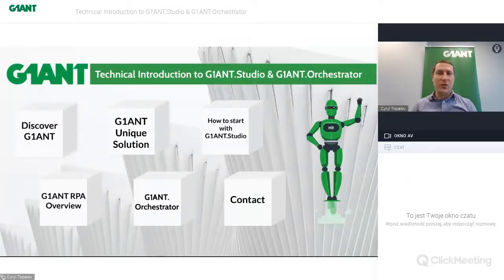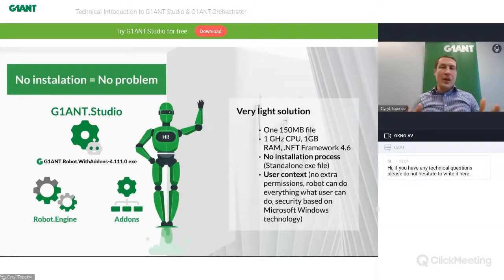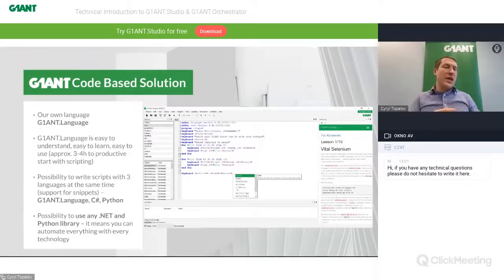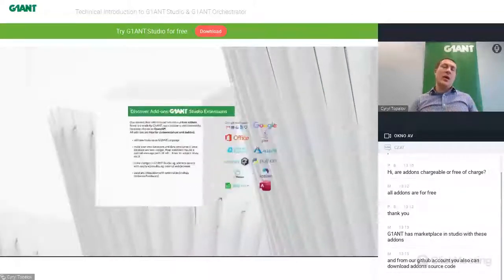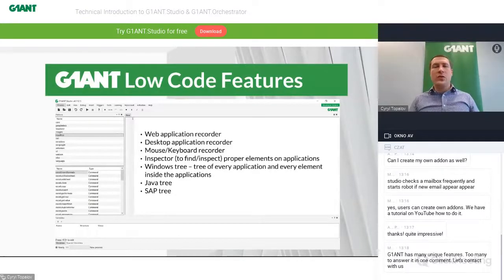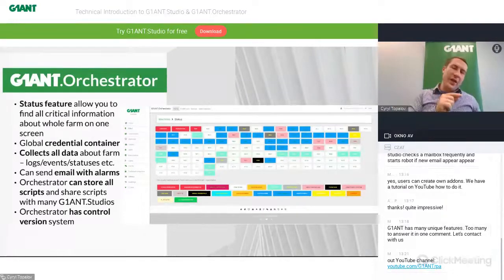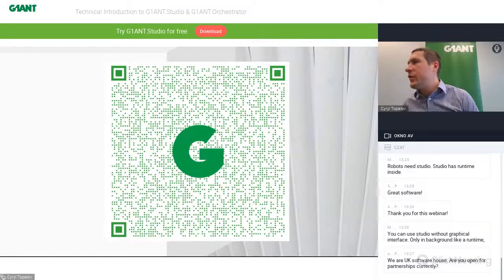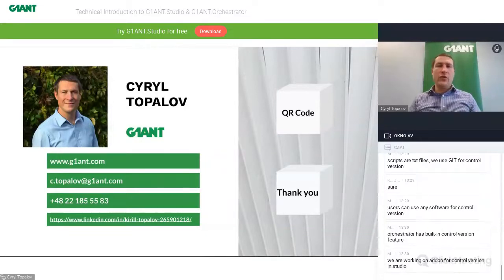Technical Introduction to G1ANT.Studio & G1ANT.Orchestrator | RPA Tools for Business Automation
💻 Welcome to the Technical Introduction to G1ANT Studio & G1ANT Orchestrator! 💻

In this session, we will dive into the technical details of G1ANT Studio and G1ANT Orchestrator, two powerful tools designed to help businesses achieve seamless Robotic Process Automation (RPA).

Whether you're new to automation or an experienced developer, this introduction will provide valuable insights into how you can utilize these platforms to automate processes and enhance efficiency in your organization.

📝 What We’ll Cover:

G1ANT Studio Overview:
Learn how G1ANT Studio enables developers to create and deploy bots with ease. We’ll explore its interface, features, and how it can help in automating repetitive tasks.

G1ANT Orchestrator Introduction:
Discover how G1ANT Orchestrator manages, schedules, and monitors bots across different environments, ensuring efficient workflow automation.

Building and Deploying Bots:
Step-by-step demonstration of how to build an RPA bot in G1ANT Studio and deploy it using G1ANT Orchestrator.

Integration and Customization:
Learn how to integrate G1ANT solutions with other software and customize bots to meet your specific needs.

Best Practices for Automation Success:
Tips and tricks for ensuring successful RPA implementation in your organization using G1ANT tools.

🔑 Key Takeaways:

Understand how G1ANT Studio and Orchestrator work together to simplify business automation.
Get hands-on insights into creating and managing bots for different business use cases.
Learn how to integrate these RPA tools into your current workflows for maximum efficiency.
Don't miss this opportunity to enhance your technical knowledge of G1ANT’s RPA solutions!

IT professionals and developers seeking to automate processes using G1ANT Studio and Orchestrator.
Business leaders interested in understanding how RPA can boost operational efficiency.
RPA enthusiasts looking to expand their technical knowledge of automation platforms.

💡 Why Watch?

Gain a solid technical foundation in G1ANT Studio and Orchestrator.
Learn best practices for building and deploying bots across multiple environments.
See how G1ANT can streamline your business processes through automation.

We look forward to guiding you through the technical aspects of G1ANT’s RPA tools and helping you unlock the full potential of automation! 🌟

🚀 Let’s automate your processes with G1ANT! 🚀